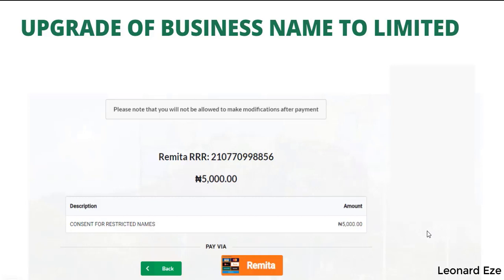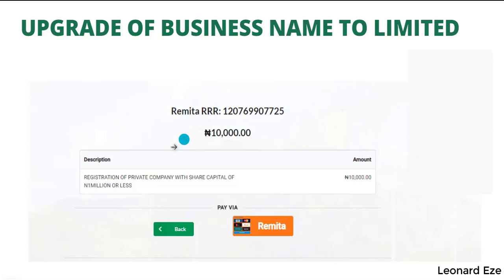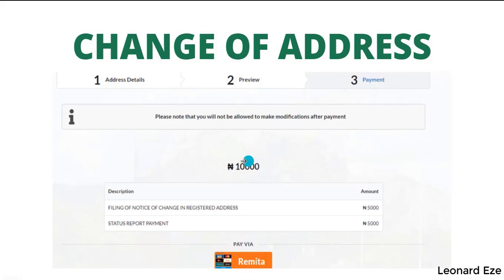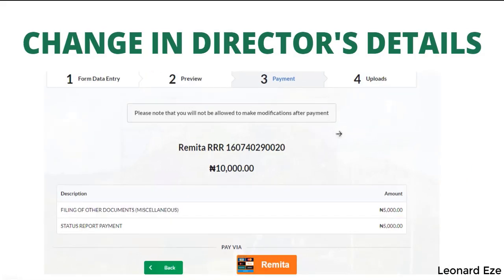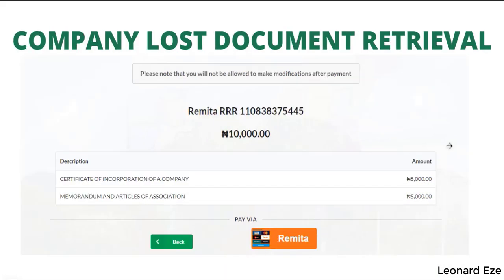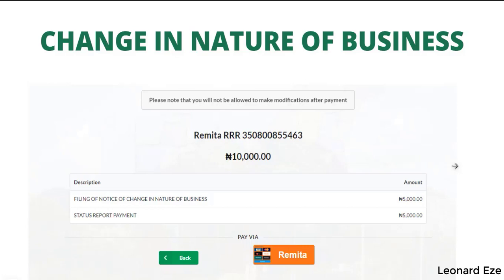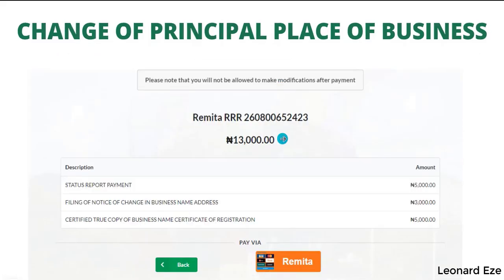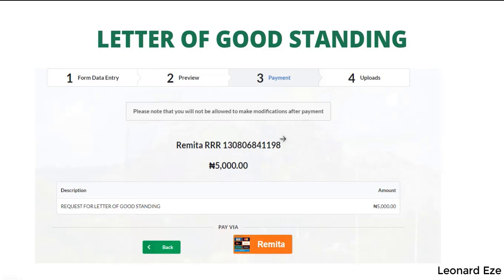Cost of CAC Post Incorporation Services | CAC Business name, Company Registration 2023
This details tutorial covers various cost of  CAC Post Incorporation filing services like annual returns, upgrade of business name to limited, change of director, change of secretary, notice of change in details of director, secretary, proprietor etc
Cost of retrieving lost CAC documents, letter of good standing, change in nature of business etc,

Other related videos in my channel are as follows;

How to confirm that a business or NGO is duly registered with the Corporate Affairs Commission